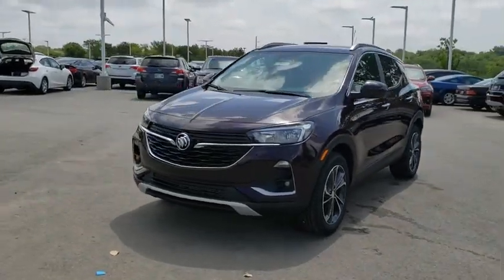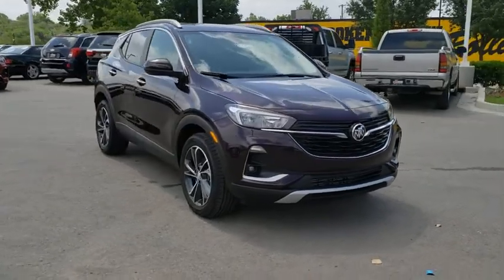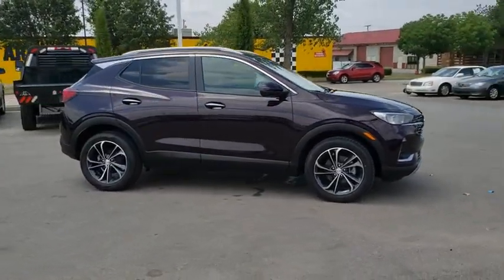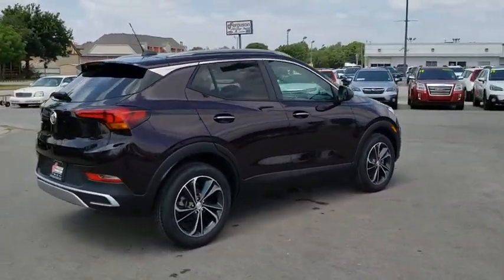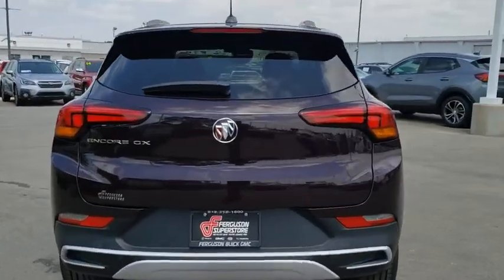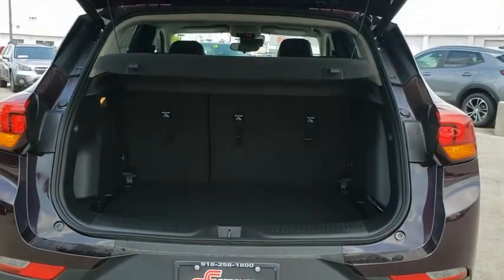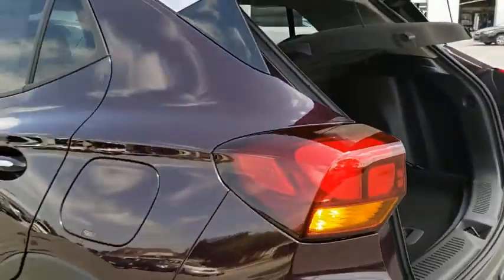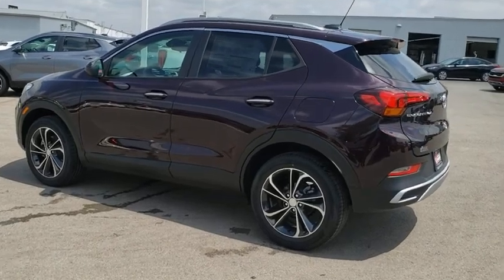2020 Buick Encore GX Tulsa, Broken Arrow, Owasso, Bixby, Green Country, OK B20159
Black Currant Metallic New 2020 Buick Encore GX available in Broken Arrow, Oklahoma at Ferguson Superstore. Servicing the Tulsa, Owasso, Bixby and Green Country, OK area.
2020 Buick Encore GX Select - Stock#: B20159 - VIN#: KL4MMDSL5LB121503

Ferguson Superstore
1601 N Elm Place

NUMBER 1 RATED BUICK DEALER IN CUSTOMER SATISFACTION FOR SEVERAL REASONS, #1- OUR PRICING IS ALWAYS UPFRONT AND SIMPLE, #2 LARGEST SELECTION IN OKLAHOMA, #3 WE TAKE CARE OF YOU AFTER THE SALE.2020 Buick Encore GX SelectFactory MSRP: $28,105 $4,616 off MSRP! Priced below KBB Fair Purchase Price!30/32 City/Highway MPGPRICING INCLUDES FERGUSON DISCOUNT AND ALL NATIONAL AND REGIONAL INCENTIVES! #1 VOLUME GMC DEALER IN OKLAHOMA! You pay the price listed plus a $379 documentation fee, less any extra incentives if available and/or applicable. Please call to check on availability. NO BROKERS OR DEALERS, PLEASE. Price includes: $750 - GM Consumer Cash Program. Exp. 08/03/2020, ALL CUSTOMERS QUALIFY, NOT COMPATIBLE WITH SUBVENTED FINANCING OFFERS OR STANDALONE OFFERS $1,000 - Exp. 07/31/2020, JULY 4TH BONUS CASH, EVERYONE QUALIFIES, ALL MONTH LONG $1,000 - Exp. 07/31/2020, MUST FINANCE WITH GMF, BONUS CASH